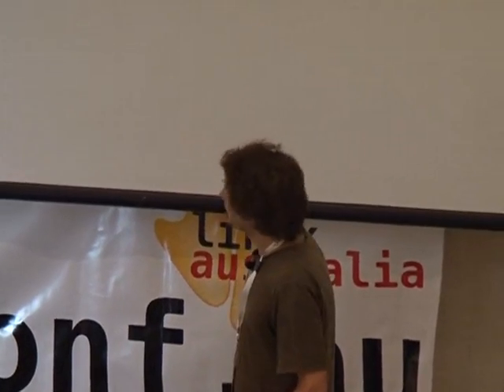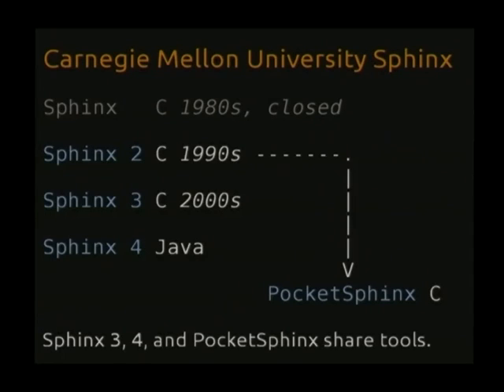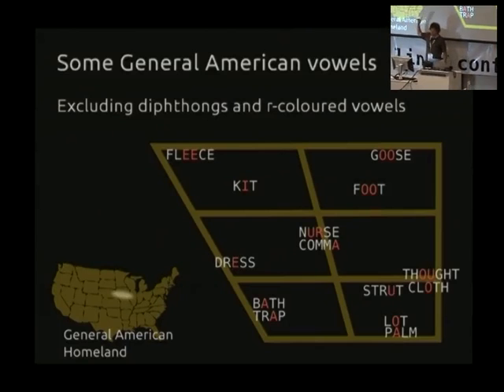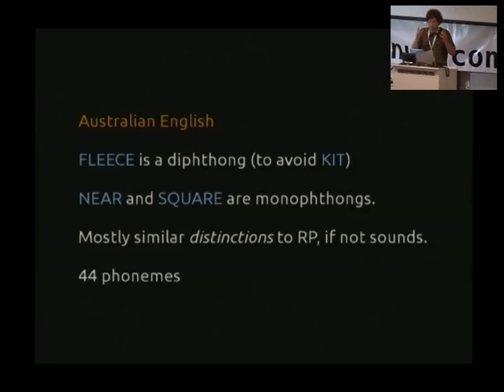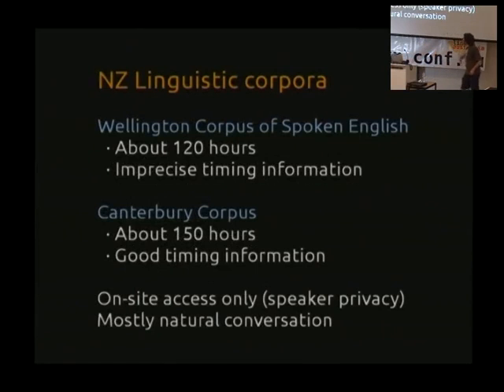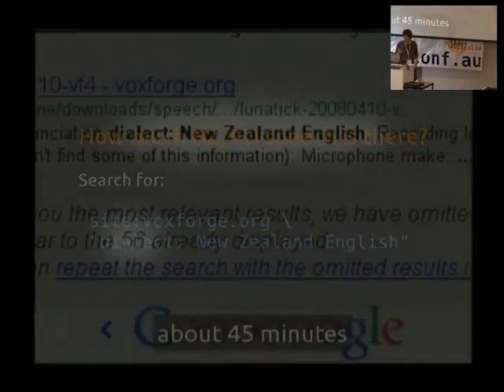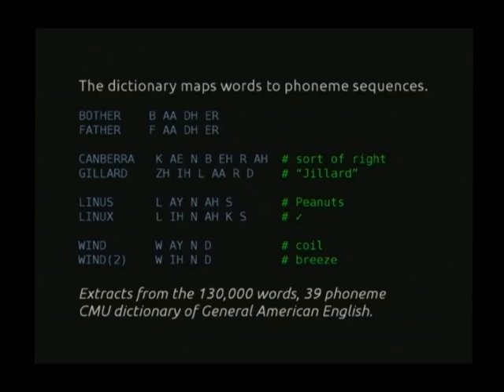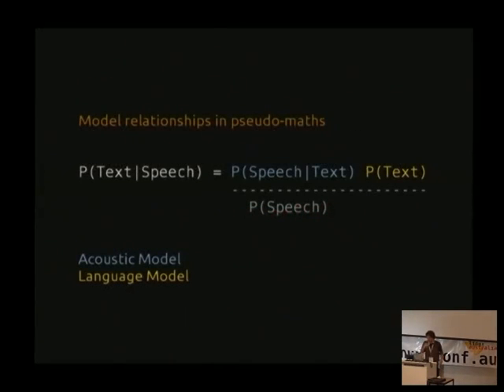Linux - Make your software understand your nonUS accent